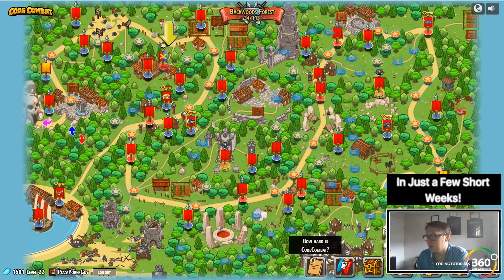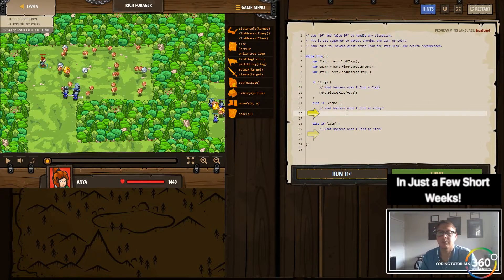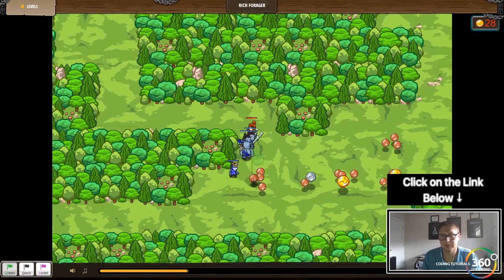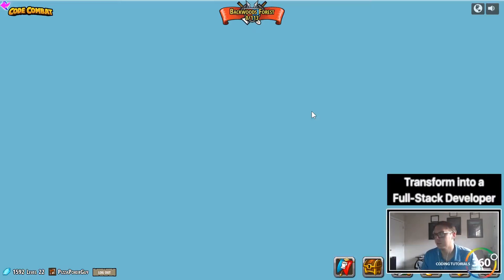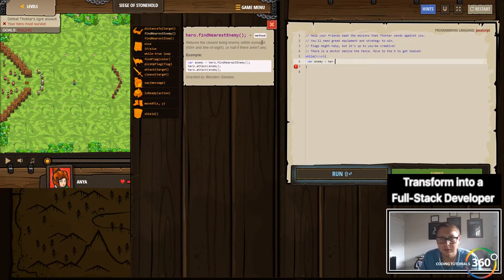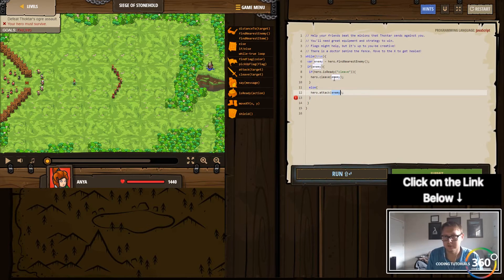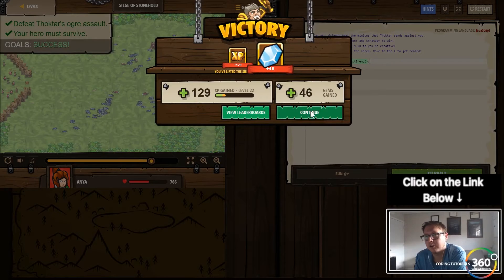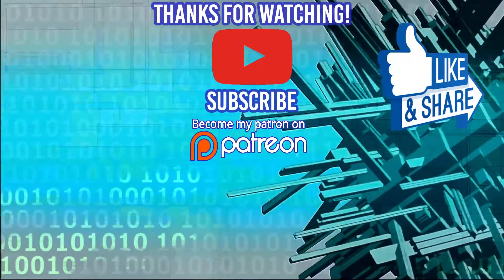CodeCombat Backwoods Forest: Rich Forager, Seige of Stonehold